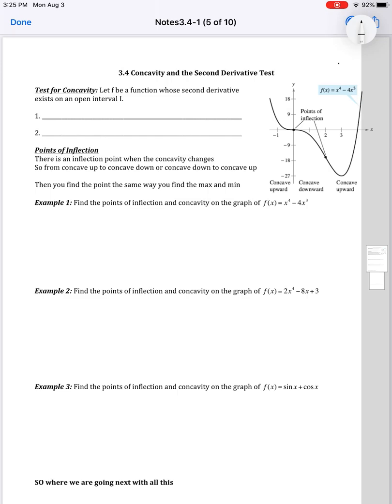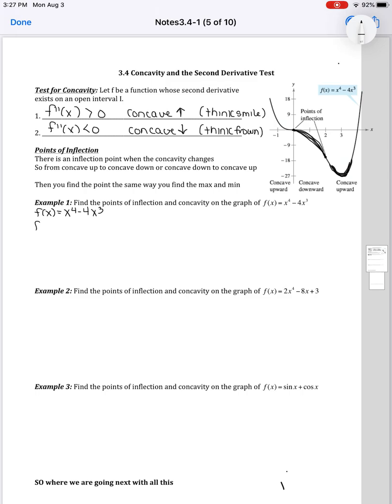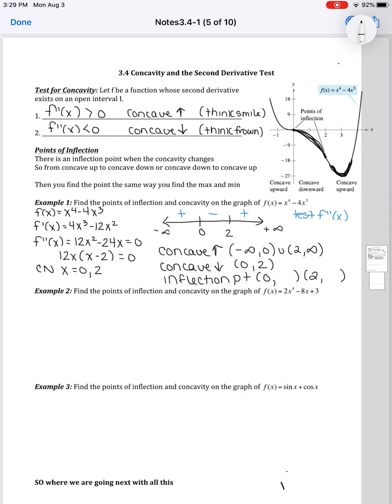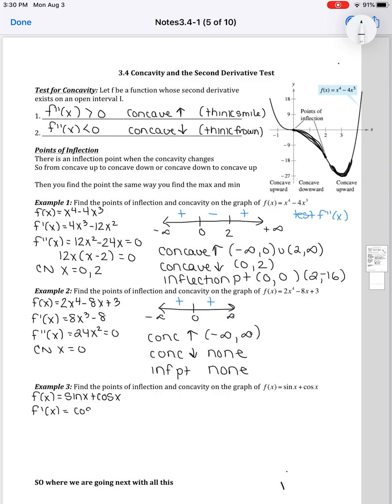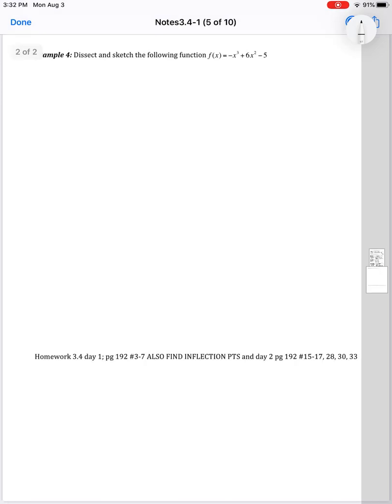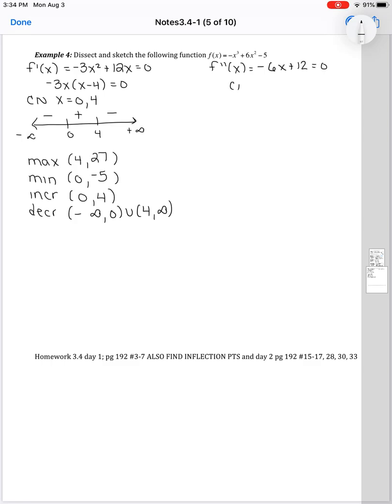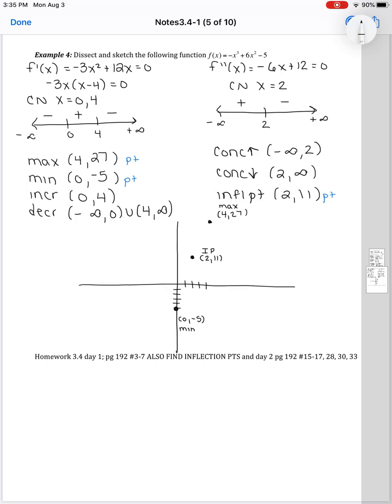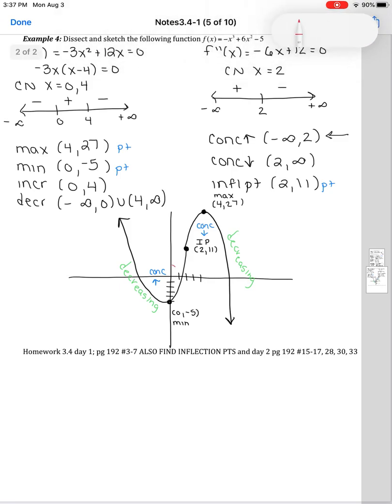Calculus CPE Lesson 3.4 Concavity